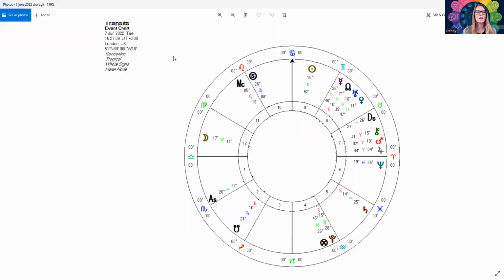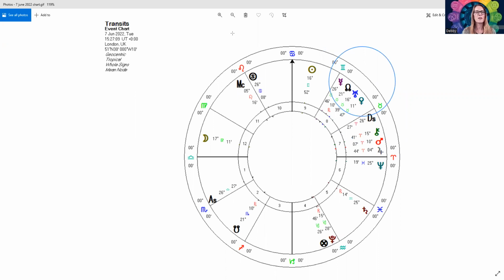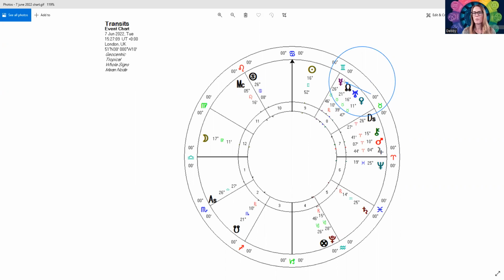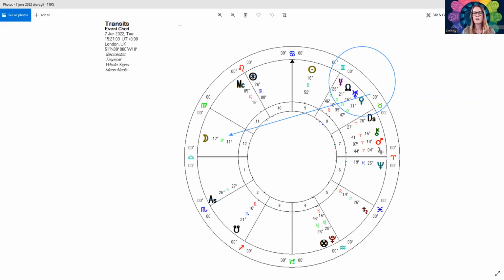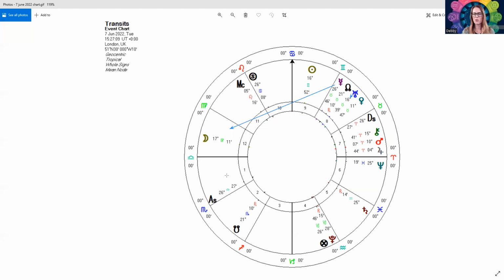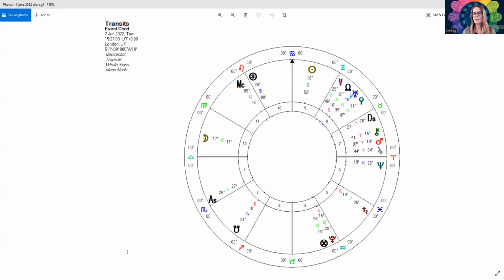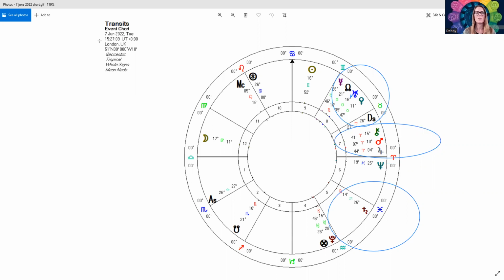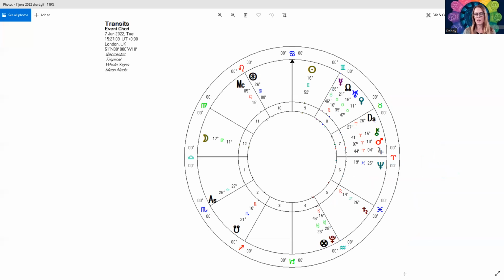Part 5. Introduction to whole-sign aspects.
In this video, Debby Green of introduces the concept of whole-sign aspects between the planets, using the chart of the day for the examples. There are examples of the trine, square, opposition and conjunction aspects given.